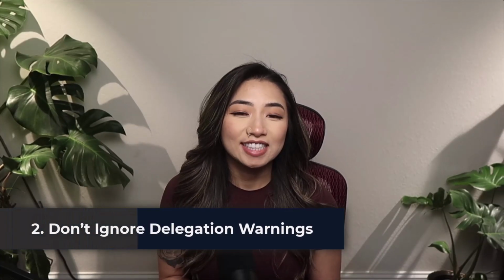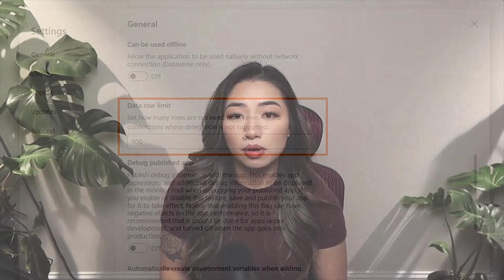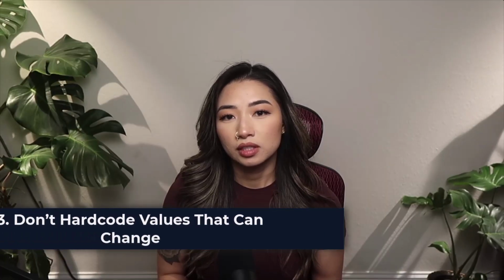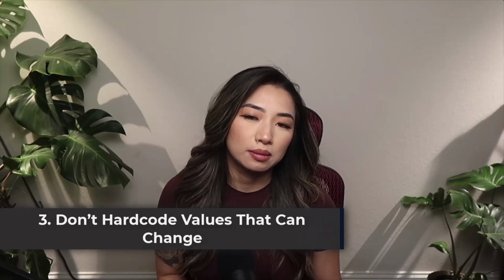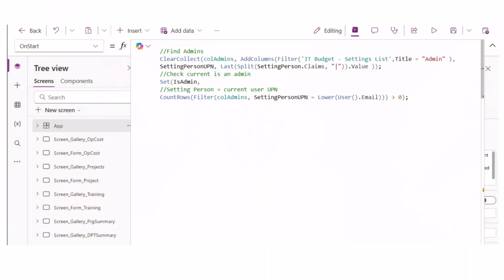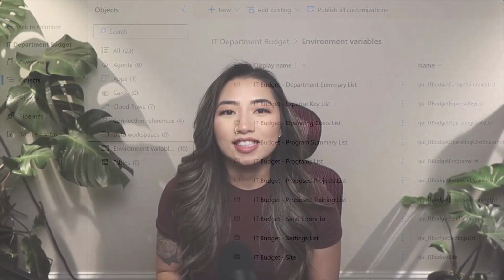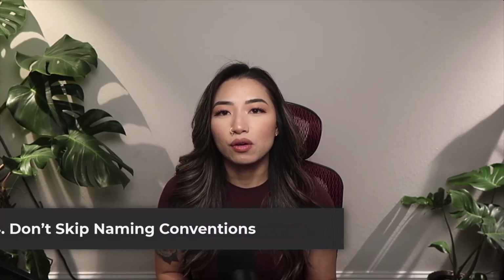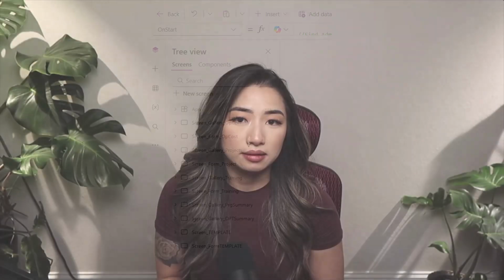7 Power Apps Mistakes That Break Apps in Production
Power Apps makes it easy to build apps fast — but that speed is exactly why so many Power Apps Canvas Apps break in production.

In this video, I walk through the most common Power Apps mistakes I see teams make when building canvas apps, especially mistakes that don’t show up in DEV but cause issues after go-live in PROD.

What you’ll learn in this video:
- What NOT to do in Power Apps Canvas Apps
- Why delegation warnings cause silent data issues
- How hardcoded values create long-term technical debt
- Why naming conventions matter more than you think
- How missing error handling leads to silent failures
- Performance patterns that make Power Apps feel slow or unreliable

This video is focused on real-world Power Apps best practices, especially for apps that need to scale beyond personal or team use into production and enterprise environments.

Whether you’re a Power Apps maker, consultant, admin, or architect, these patterns will help you build apps that are more reliable, maintainable, and production-ready.